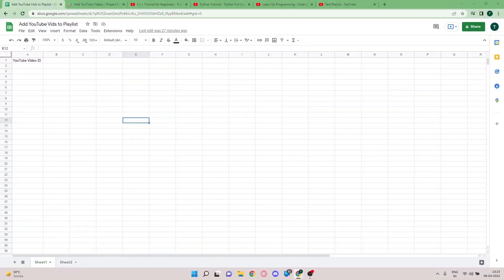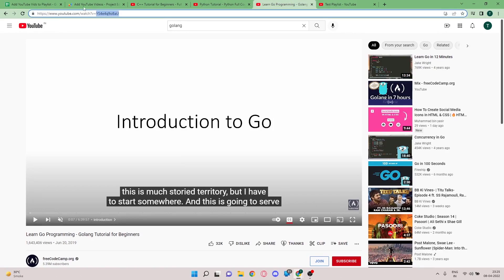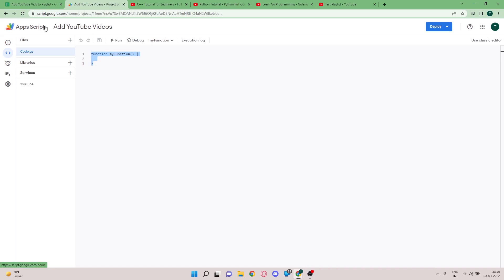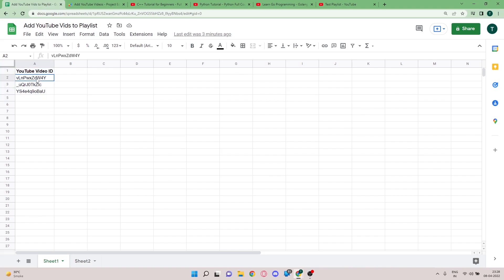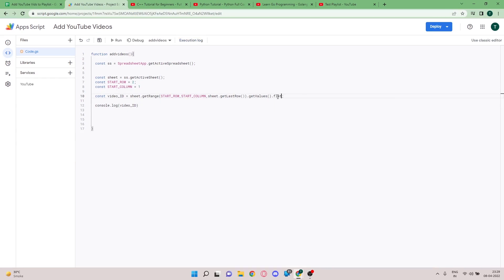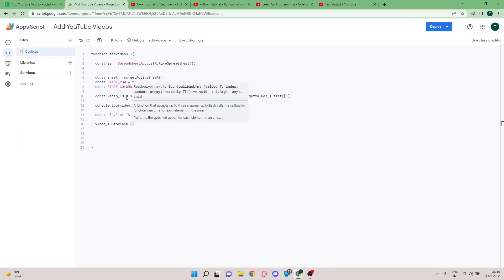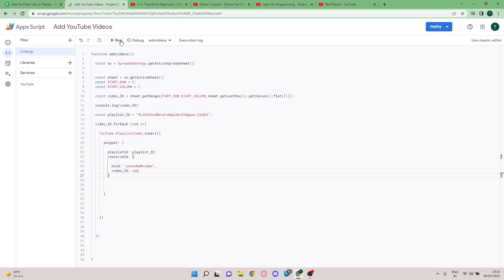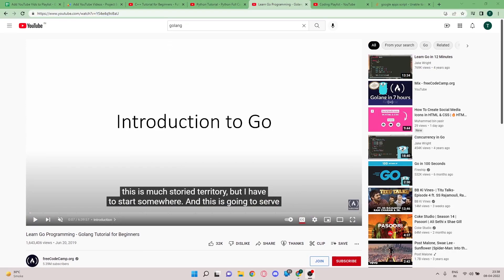Add Videos to Playlist using Google Apps Script and the YouTube Data API | Aryan Irani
Welcome!

In this video, I am going to show you how to add videos to your youtube playlist using Google Apps Script and the YouTube Data API.